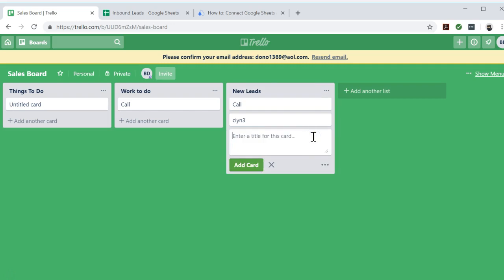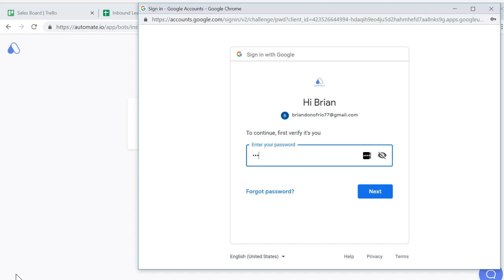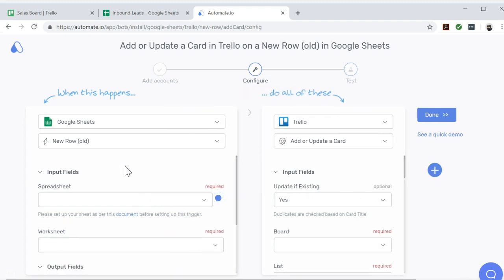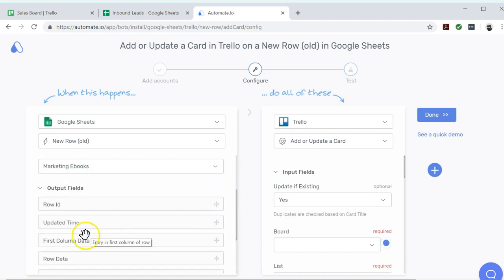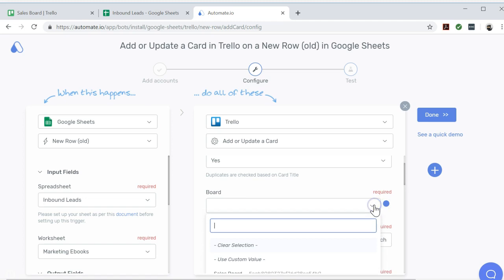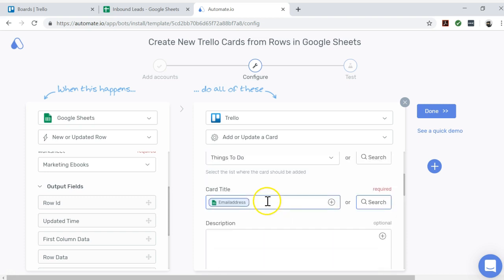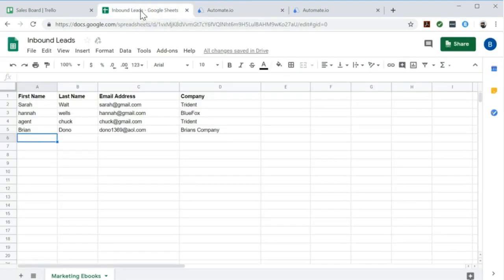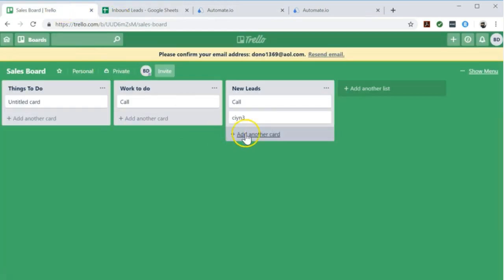Google Sheets and Trello Integration | Import Trello Cards From Google Sheets!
Chapters:
0:00 An intro to Automate.io
0:17 Google Sheets to Trello integration
2:33 Test your integration
3:19 Conclusion

Using Automate.io, you can automatically create Trello cards when a new row is added in Google Sheets.